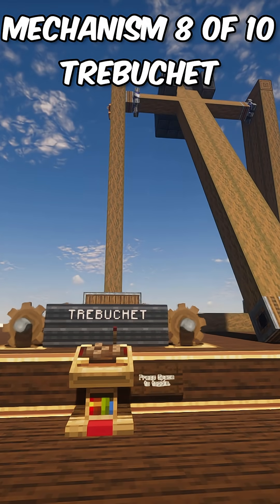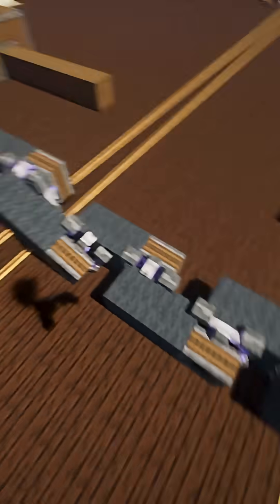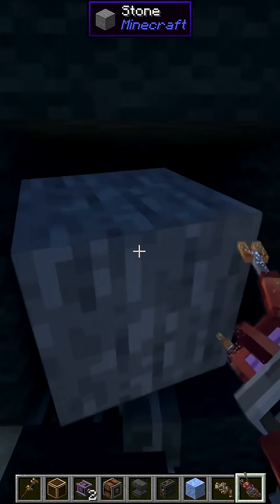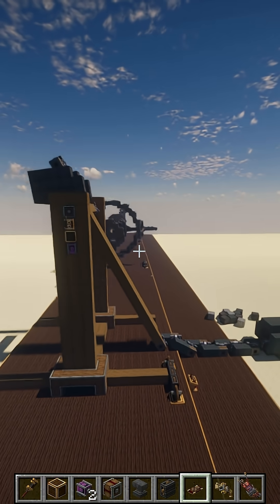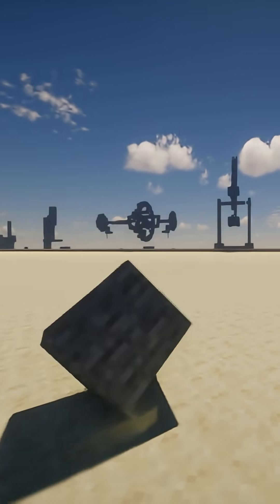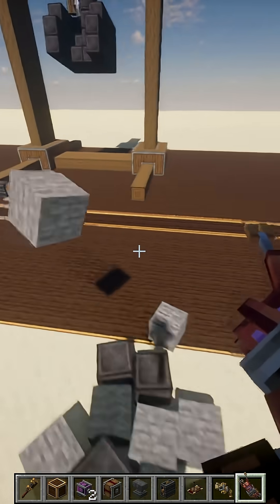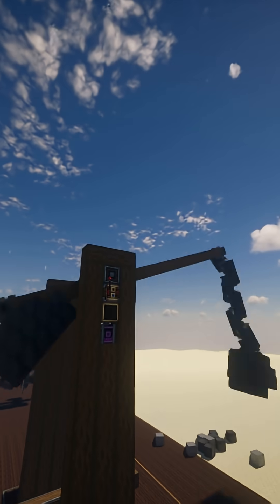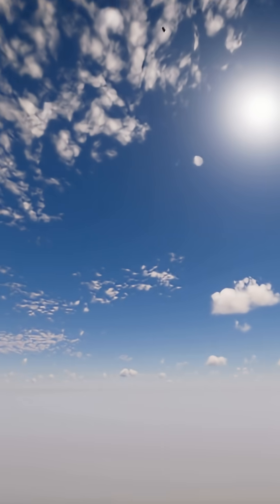Minecraft Mechanisms: Trebuchet - Create Mod + Valkyrien Skies + Clockwork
Mods used are Create Mod + Valkyrien Skies + Clockwork